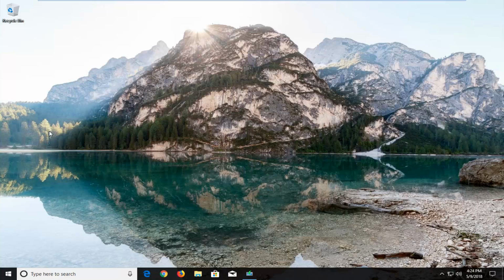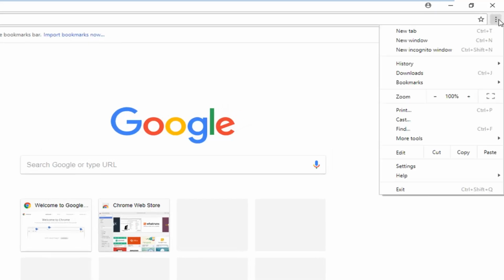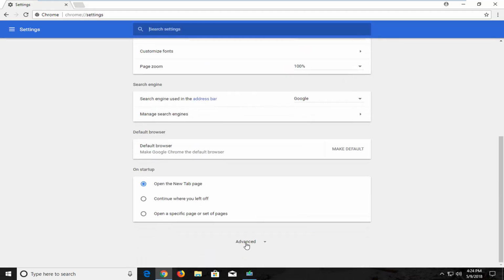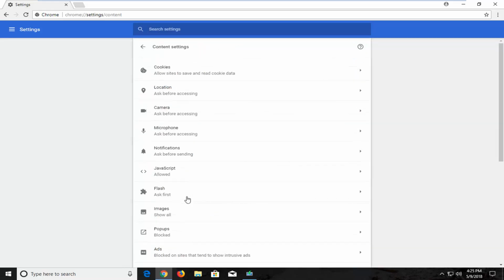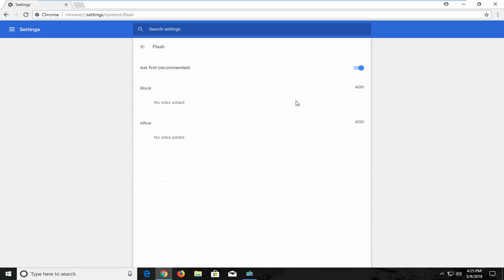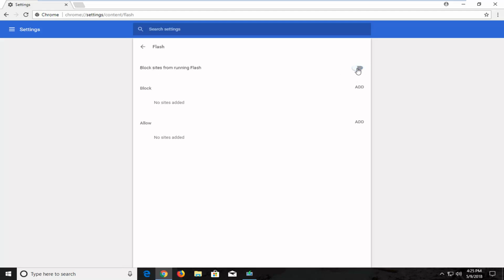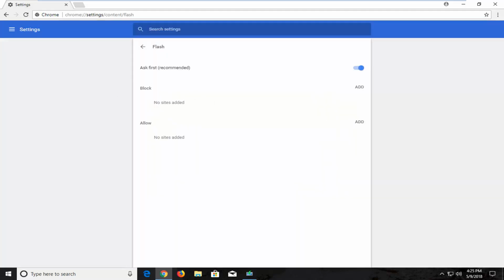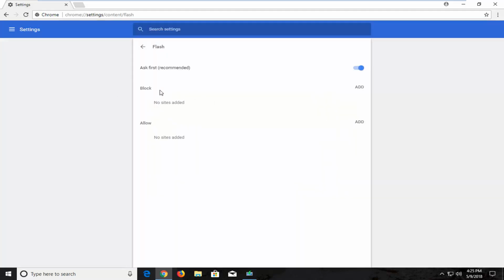How to Enable Adobe Flash Player for Chrome Browser Users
If you’re a Chrome user, which you should be, you probably have noticed that Flash is blocked by default in the browser. Google does not like Flash because of the major security flaws inherent in Flash and therefore does everything in its power to force you not to use Flash.